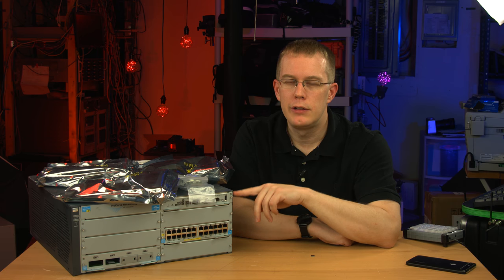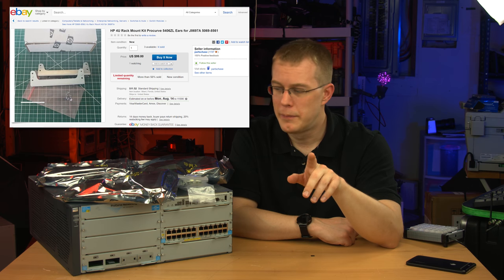Enterprise Network Switches for the Home: Ramble feat HP Procurve 5406ZL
I "needed" more 10GbE ports at home, so I went and bought a used Procurve 5406ZL on eBay and wanted to share my thoughts on it.  This includes power consumption, noise, and a look at the chassis and modules.  If you have a spare half hour to spend on this sorta thing, then this video is for you (maybe)!

I did totally intend to get into the software configuration, but got sidetracked and will save that for part 2 (maybe).  You don't have to tune a damn thing on the internet.  It's already tuned.